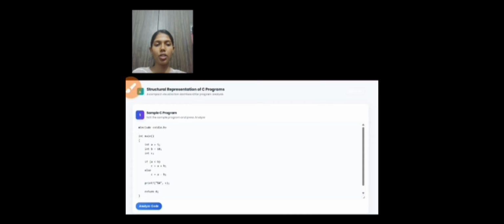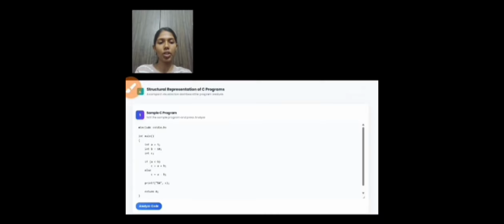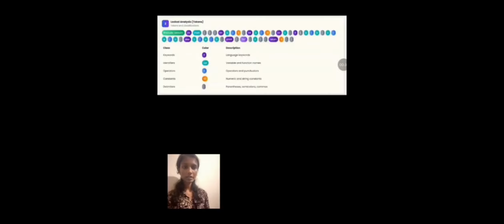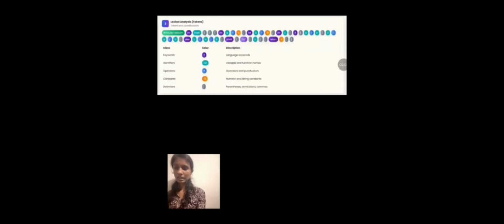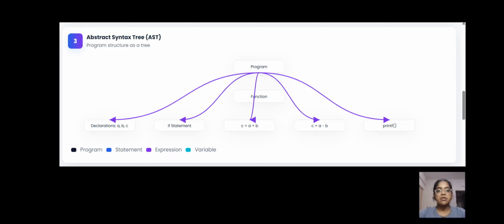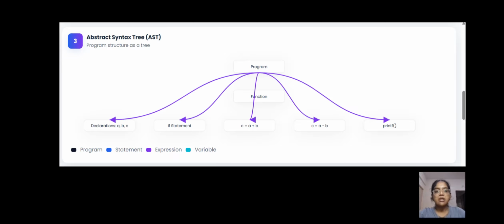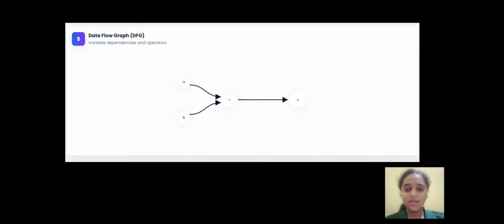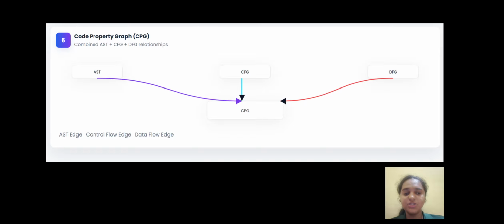ATC Assgn 2